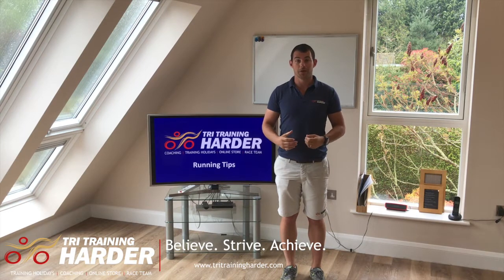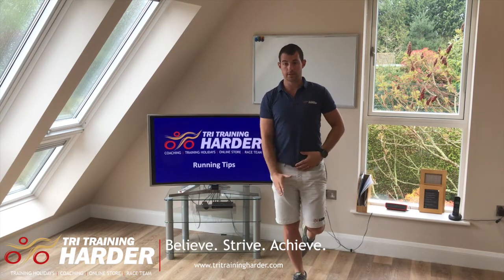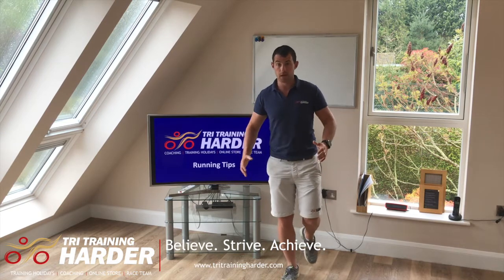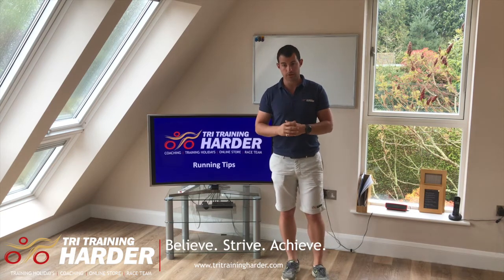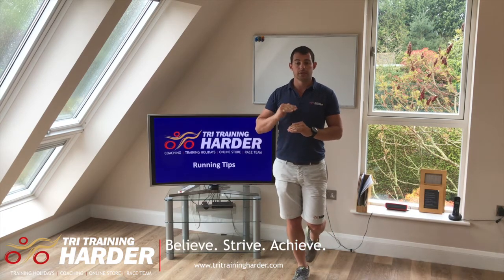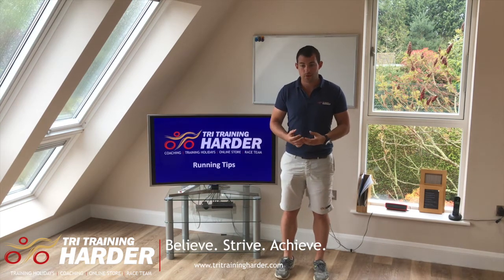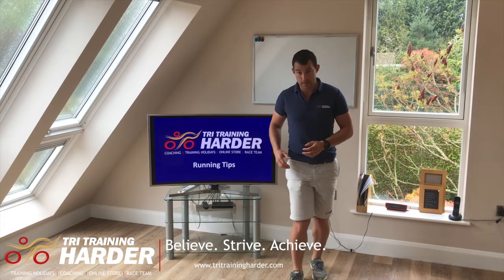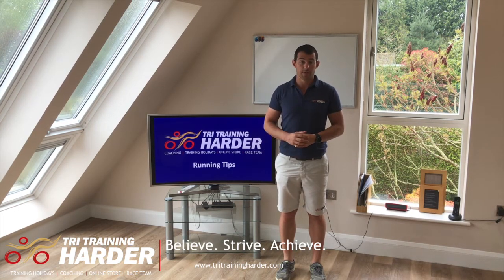Tri Training Harder – Running Tips 2 – Stability